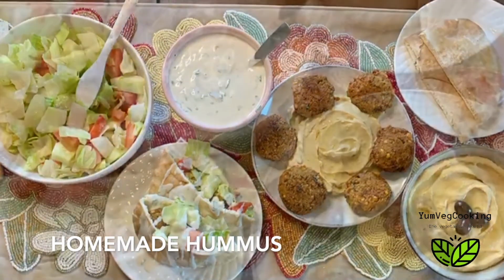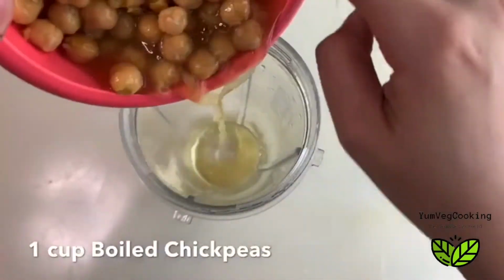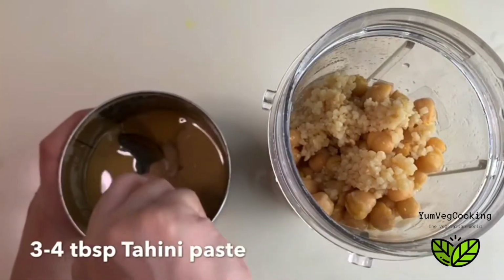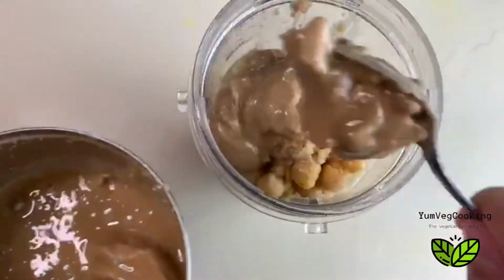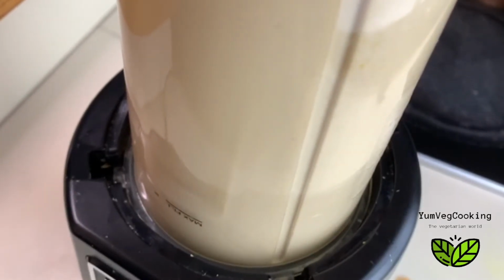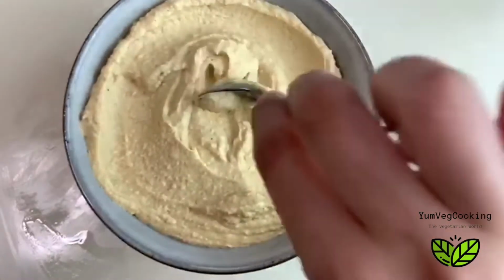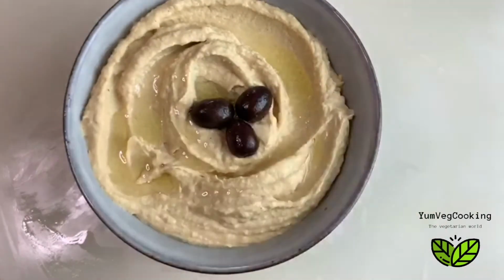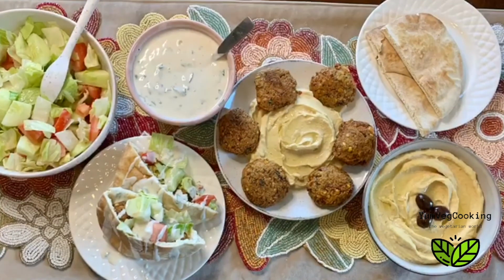Homemade Hummus Recipe | How To Make The Original Hummus At Home| Mediterranean Recipe|YumVegCooking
Do you love HUMMUS? Have you always eaten it at restaurants and wondered how to cook it? This week we are presenting a series of mediterranean delicacies which include Fattoush Salad, Yogurt Tahini dip, Falafel Balls, and the Original Homemade Hummus. We hope you like this series a lot as all these recipes can be easily made at home.

In the first video of this series, we are presenting to you a classic hummus recipe with lots of tips and tricks and our add on ingredient to give it an amazing final touch.

Tag a friend who loves unique recipes from around the world!!

Do try these amazing recipes and enjoy with your family and friends and share your feedback in the comment section below.

✅ 1 Cup Boiled Chickpeas
✅ 3-4 Tbsp Tahini Paste
✅ 1/2 Tsp Red Chili Sauce/Sriracha